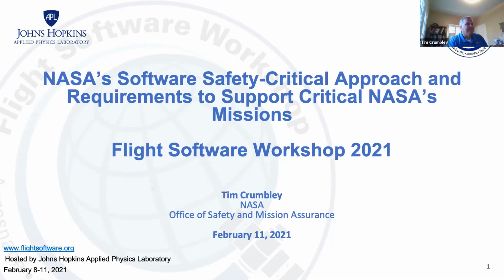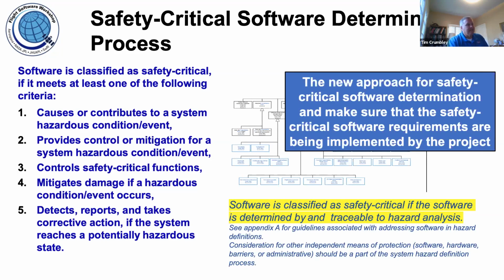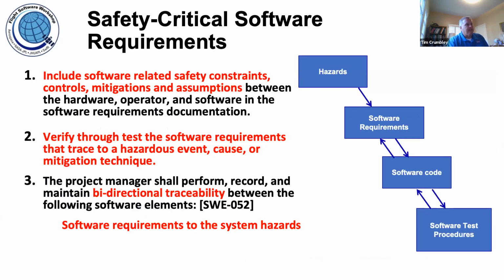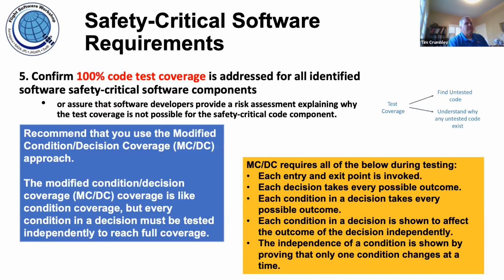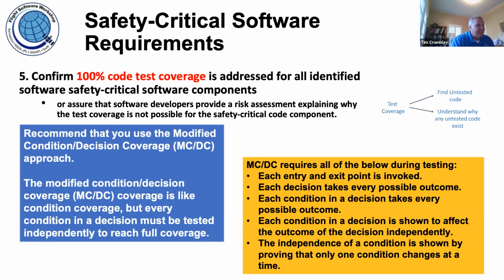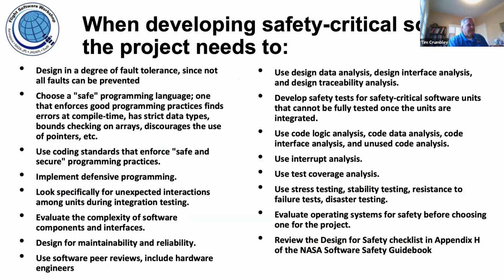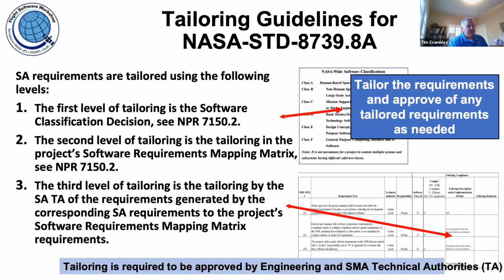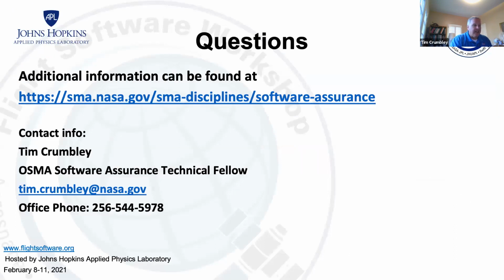FSW 2021: NASA's Software Safety-Critical Approach & Requirements to Support Missions - T. Crumbley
Tim Crumbley (NASA MSFC) presents "NASA's Software Safety-Critical Approach and Requirements to Support Critical NASA Missions" at the 2021 Flight Software Workshop, hosted virtually by the Johns Hopkins University Applied Physics Laboratory (JHU/APL).

ABOUT FSW-2021